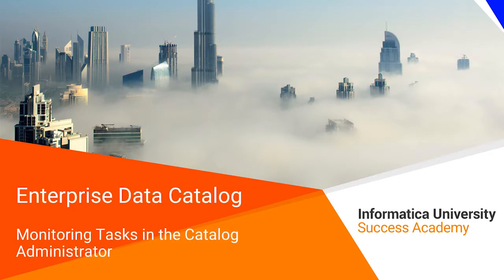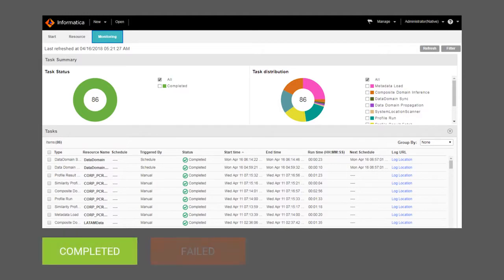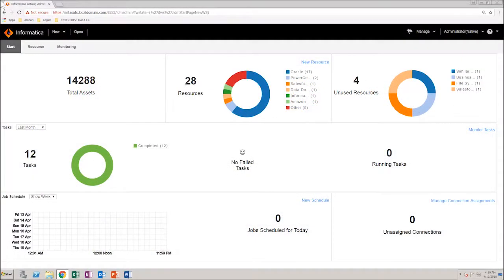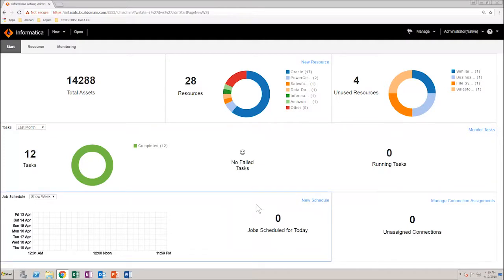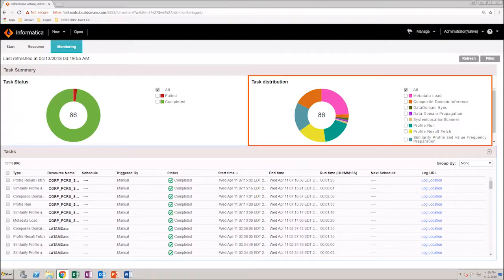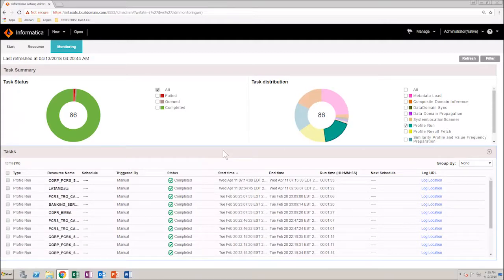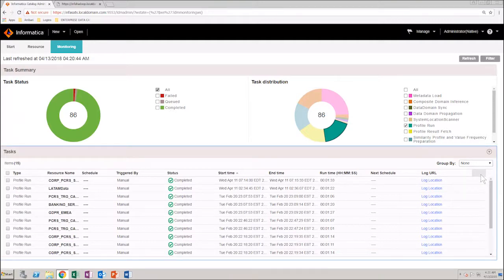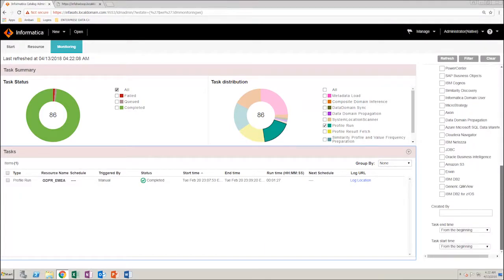EDC Administrator - Monitoring Tasks in the Catalog Administrator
Use the Catalog Administrator to monitor resources and track the status and schedules of tasks.